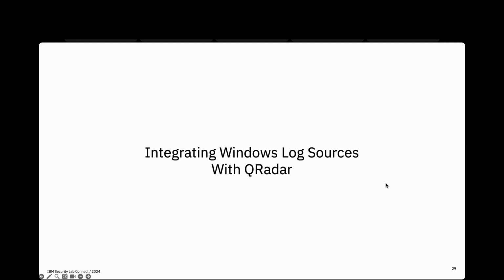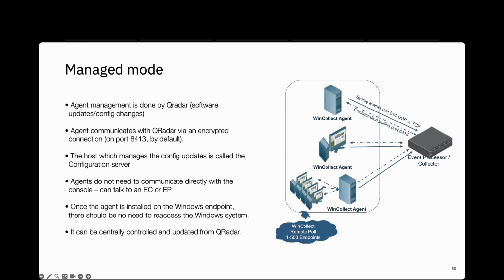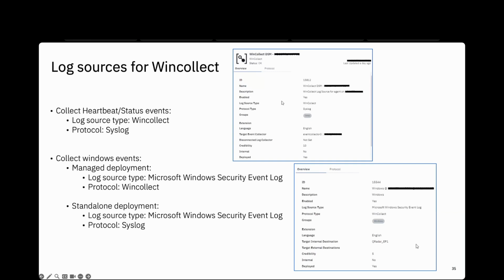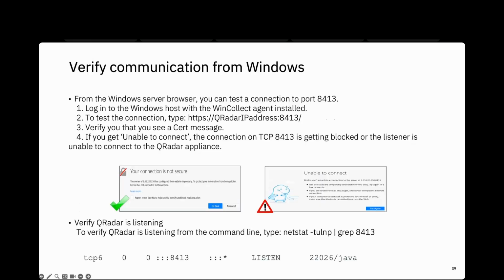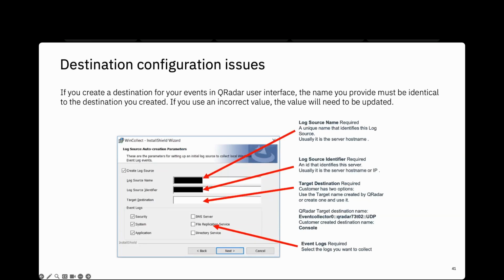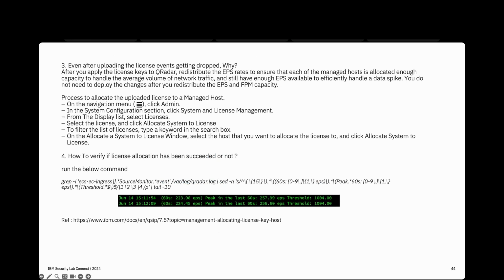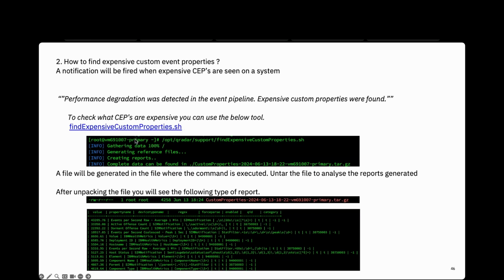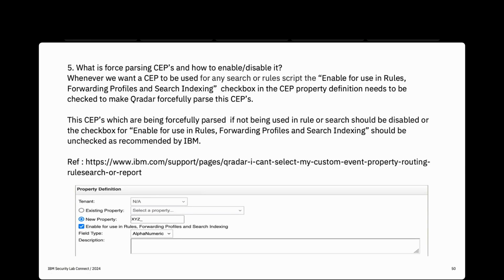QRadar: FAQ on Log Source Integrations Part-2